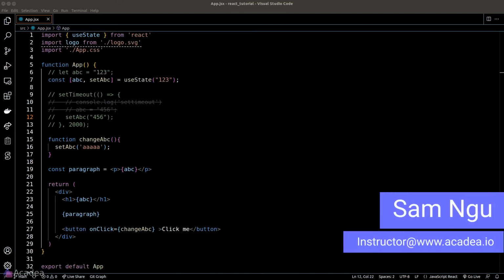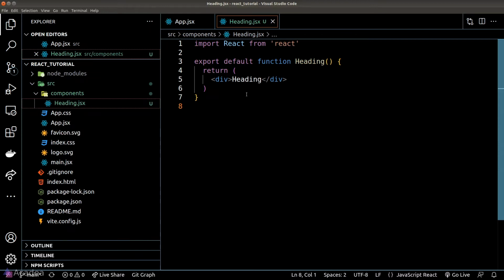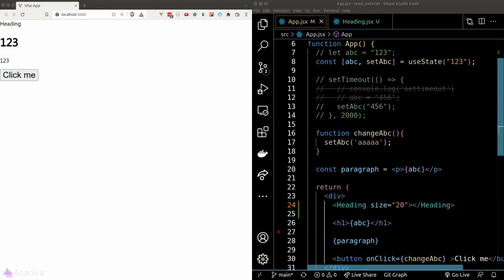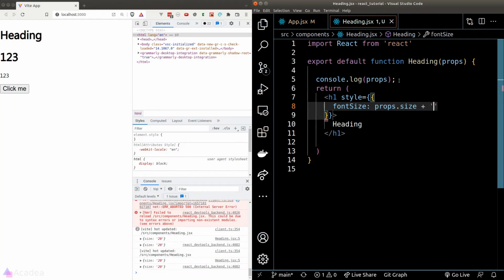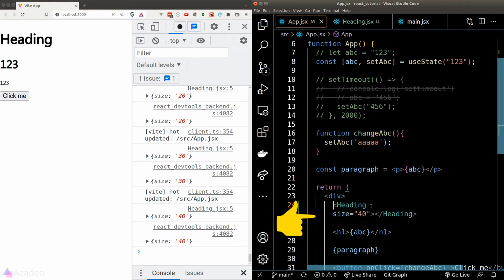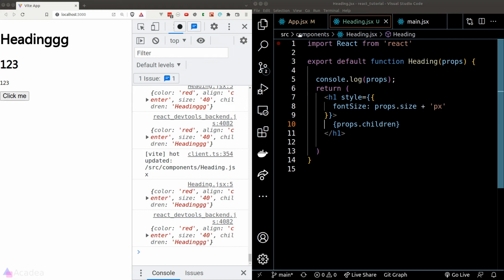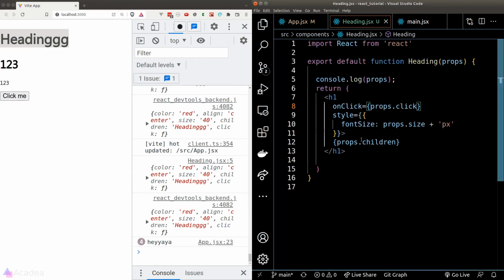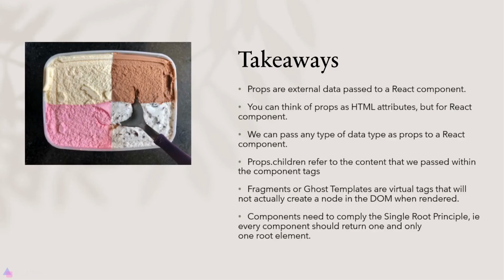Ep6 - React Props | React Strict Mode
HTML has element attributes. In React, they are called props. Essentially, props allow us to pass data to React components.